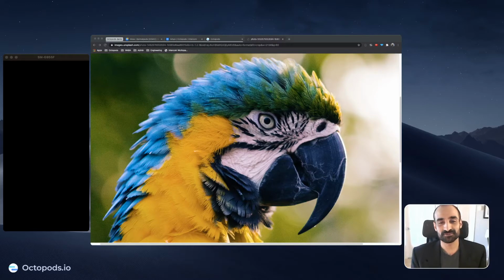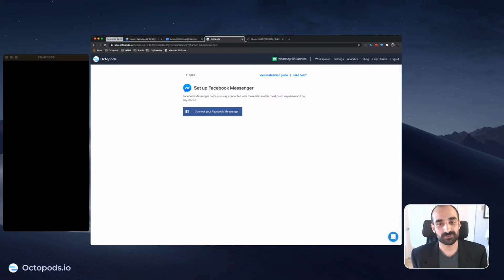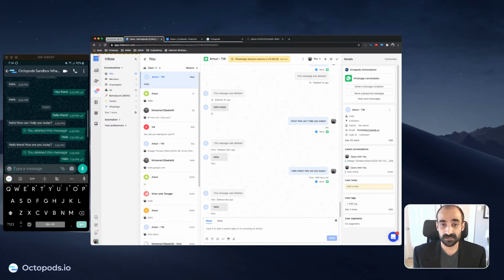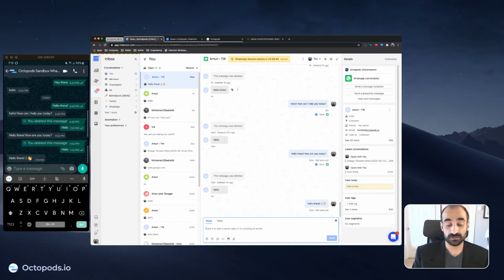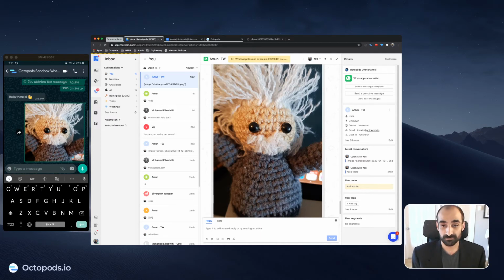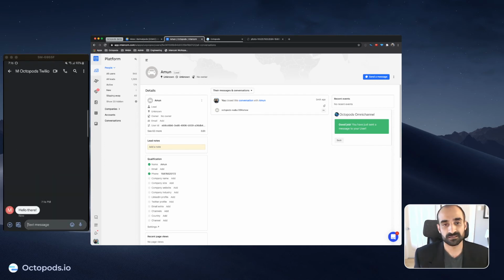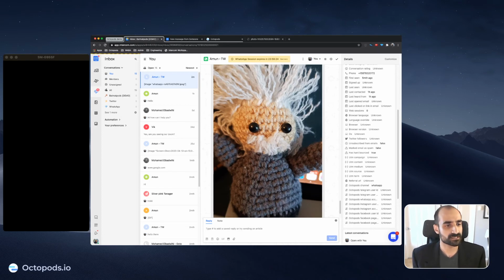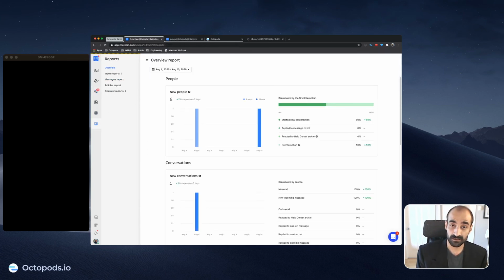Octopods Omnichannel for Intercom - Live Demo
This is a demonstration of how Octopods works with Intercom, with some feature highlights.